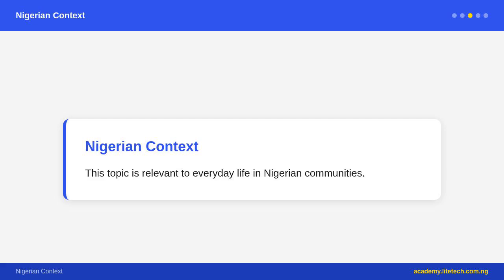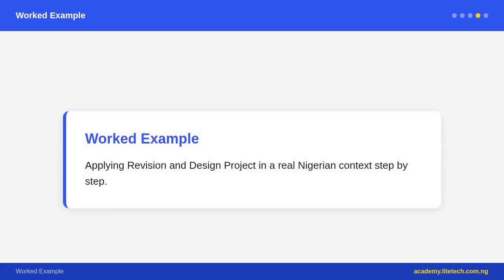JSS 2 Basic Technology - Revision and Design Project | Nigerian Curriculum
📚 JSS 2 Basic Technology — Revision and Design Project

This lesson covers "Revision and Design Project" from the NERDC-approved Basic Technology curriculum for JSS 2 Nigerian secondary school students.